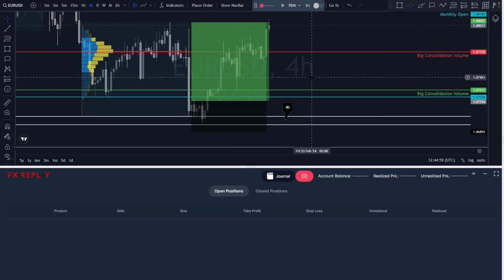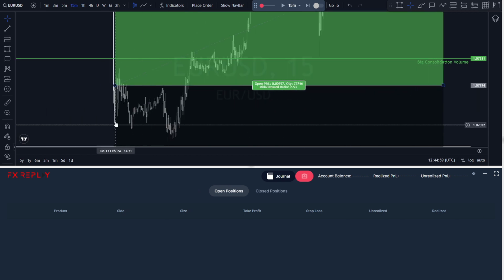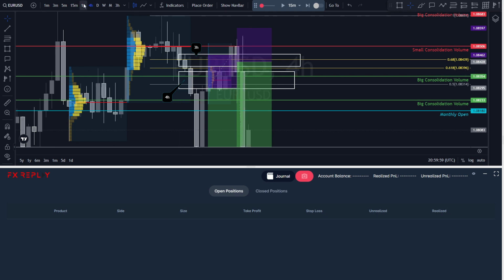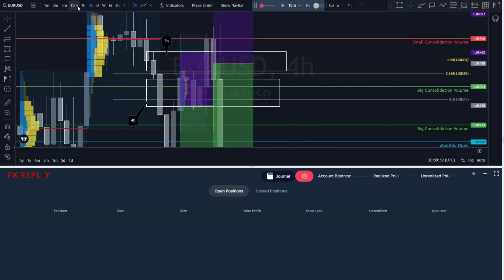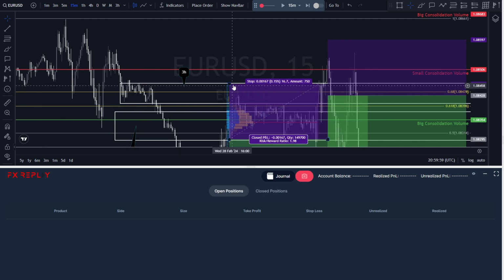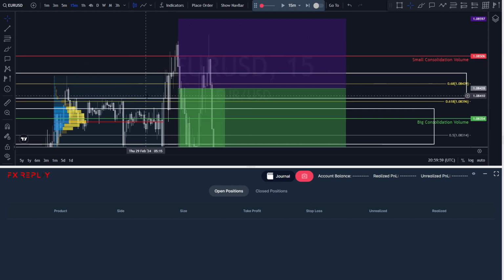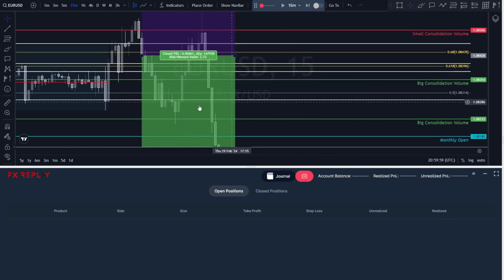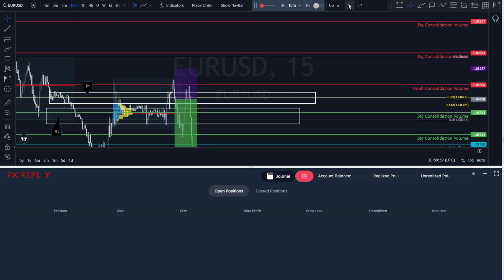Backtesting to success Day #89